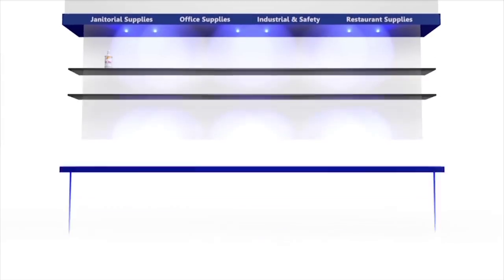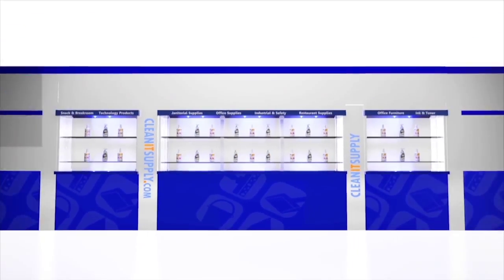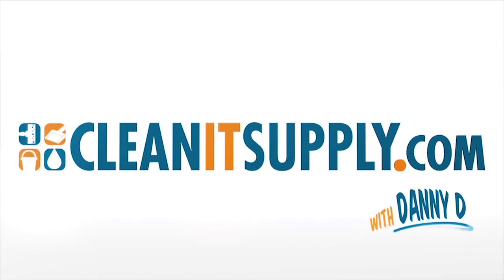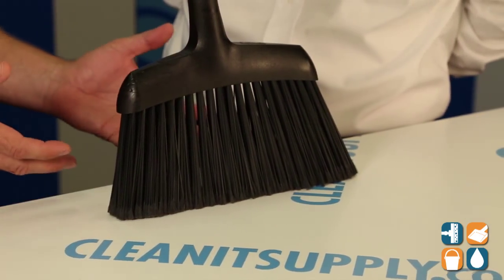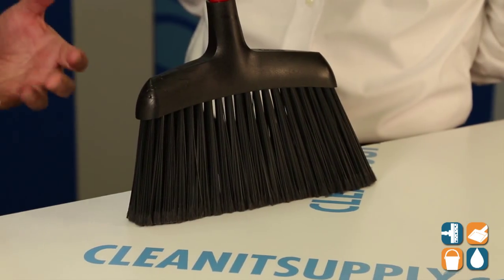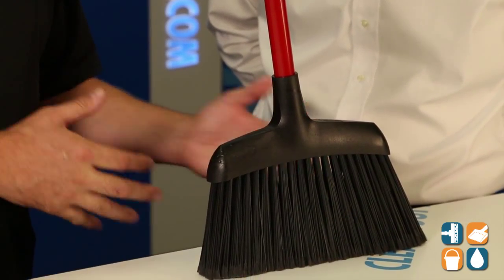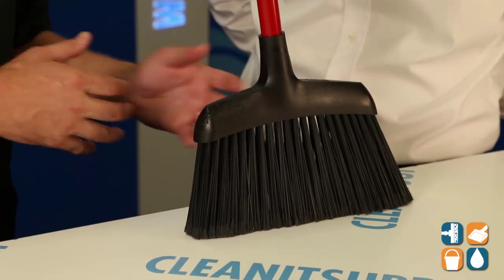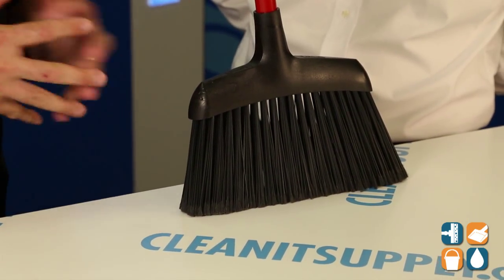Libman Commercial Angle Brooms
Libman 15" Commercial Angle Broom

Libman 997 Wide Commercial Angle Brooms
This Libman Extra Wide Commercial Angle Broom is a 15" wide angled broom with 55" total height. Made with fibers that are stiffer for a longer life. Contains environmentally-friendly PET fiber (80% PET, 20% PP). PET is commonly used to package bottled drinks, water, juice, salad dressings and cosmetics. The strong 1" steel handle with hanger hole makes it easier to store. Solid one piece resin block. 7" long stapled flagged fiber. -